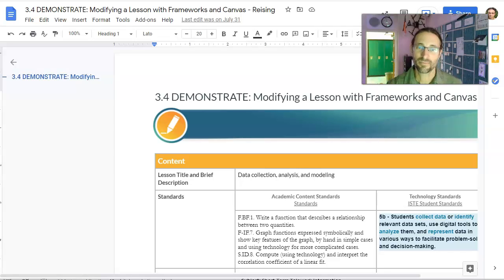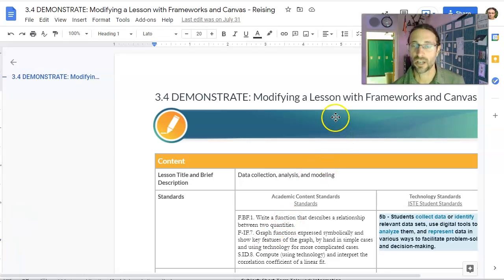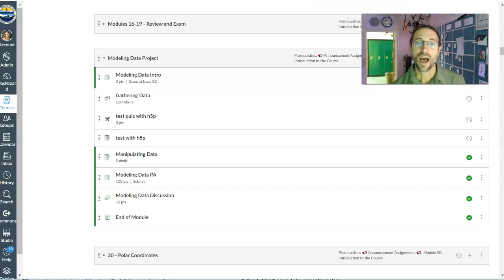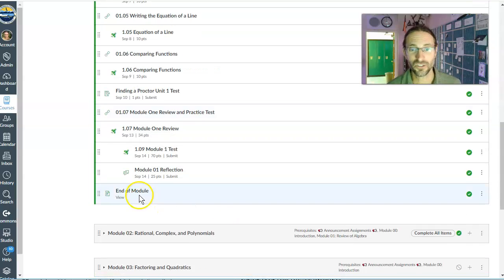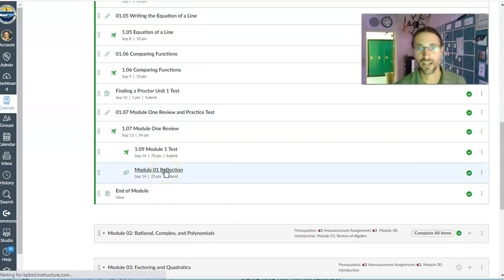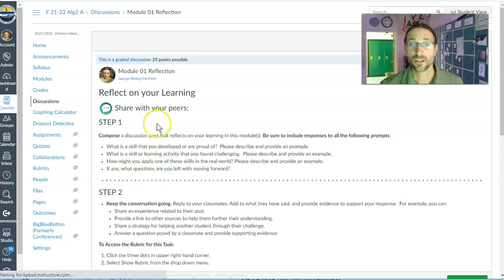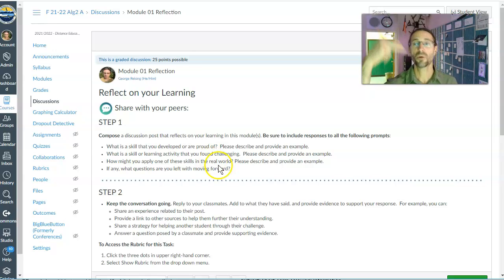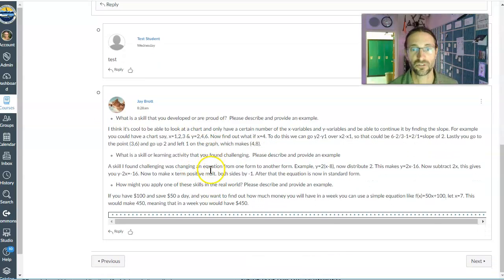Canvas Certification - CORE 4 Transforming 4.4 - Reising